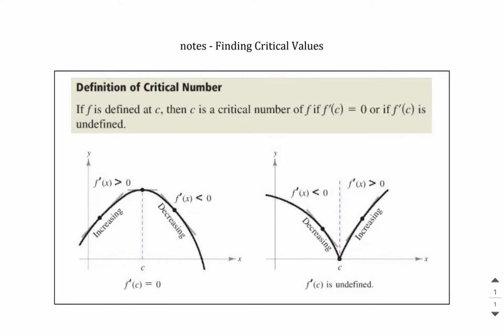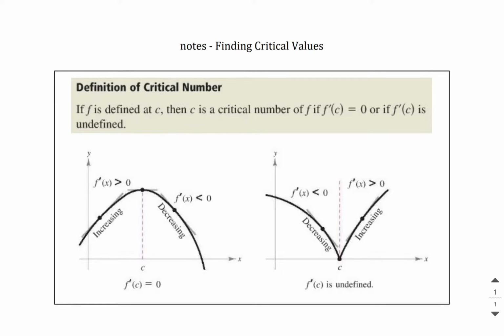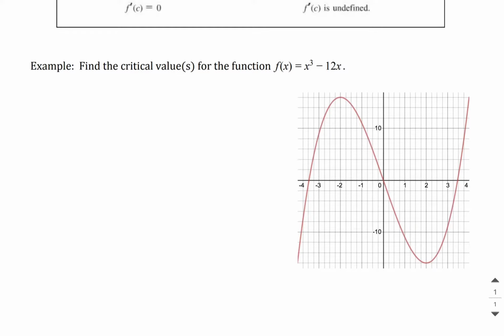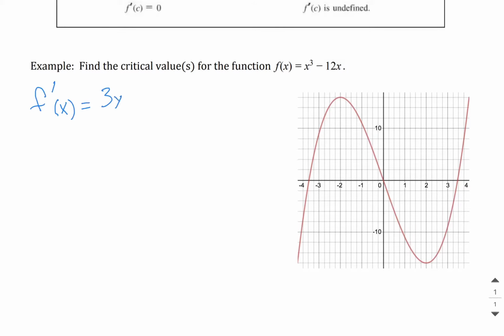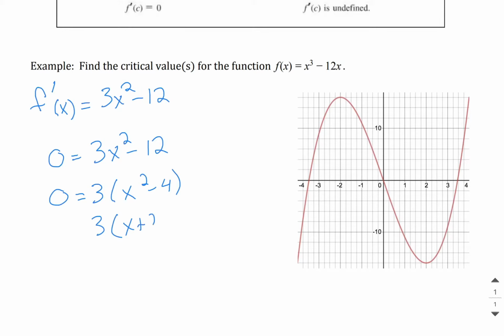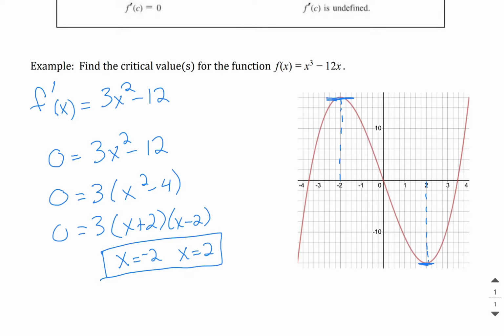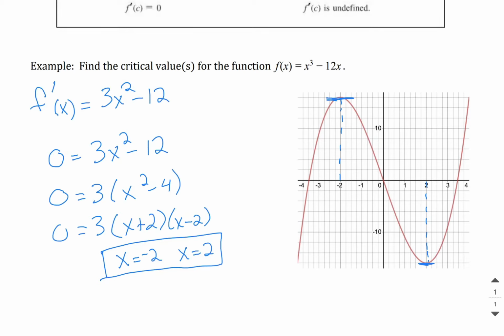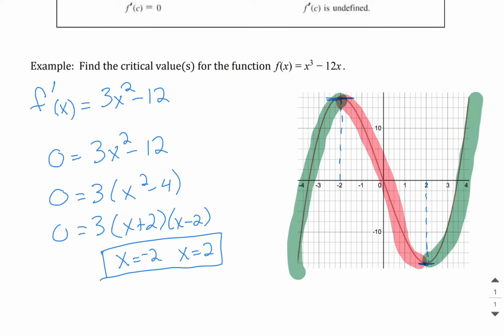Finding Critical Values